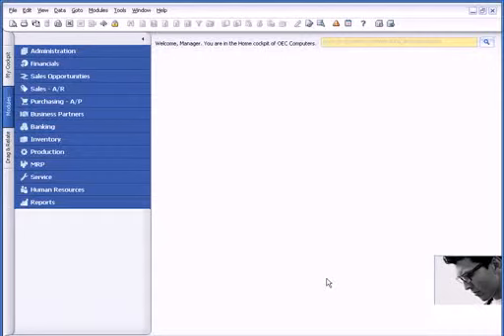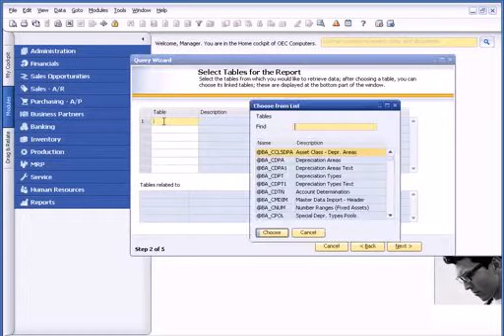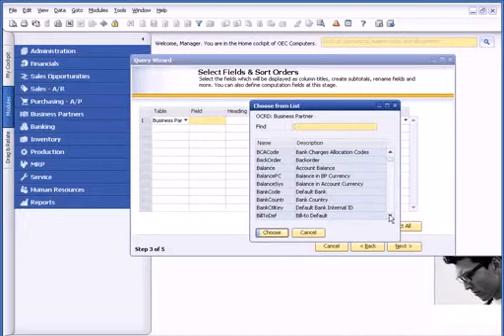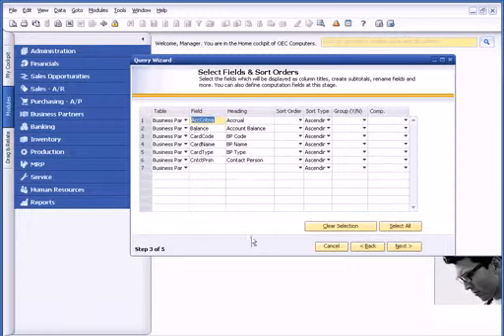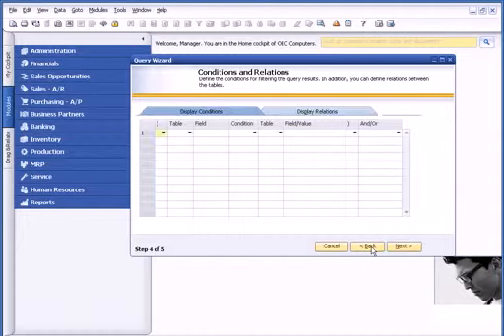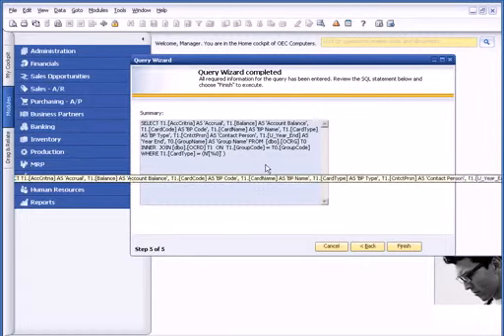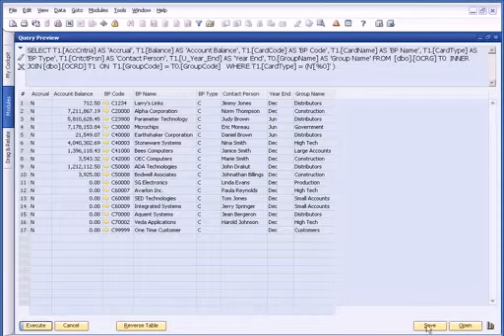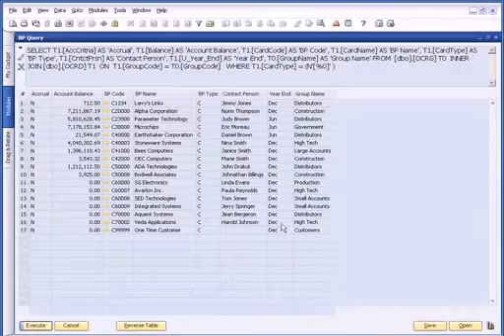Creating a query in SAP Busines One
This demo show's how to create a query in SAP Business One.  UXC Oxygen is a leading supplier of SAP solutions.